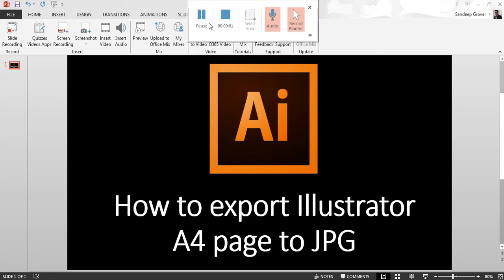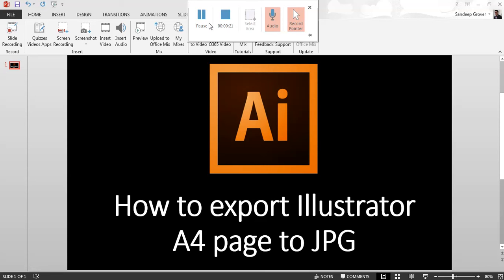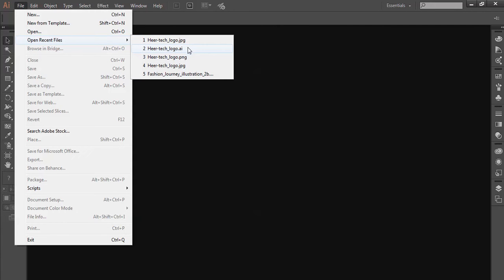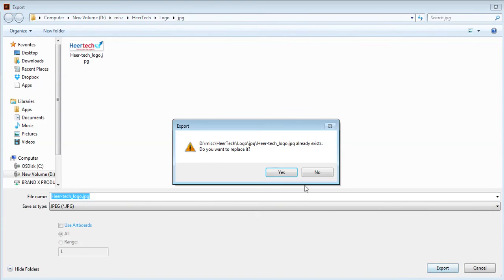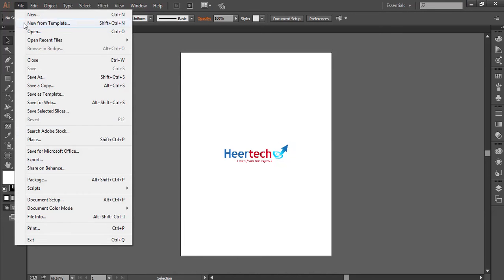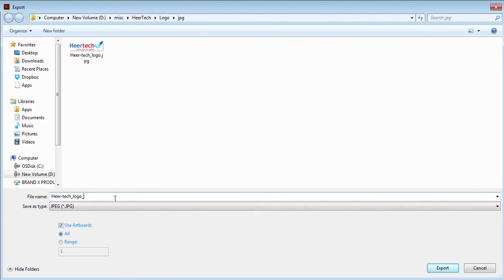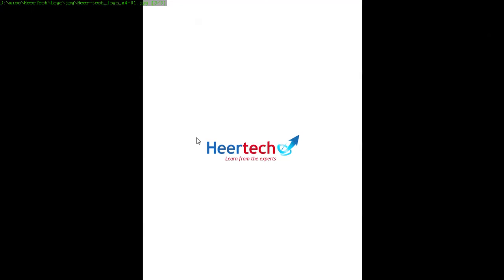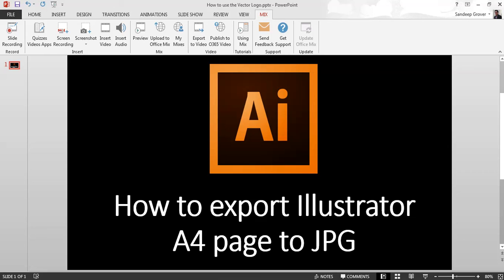How to export Illustrator A4 page to JPEG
This video shows you how to save your Illustrator as A4 page vector formed JPEG file